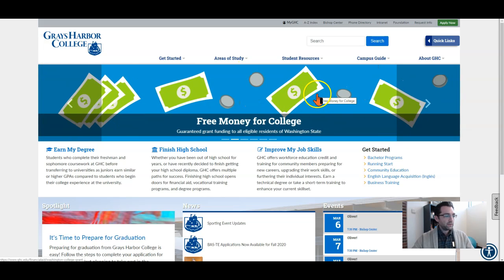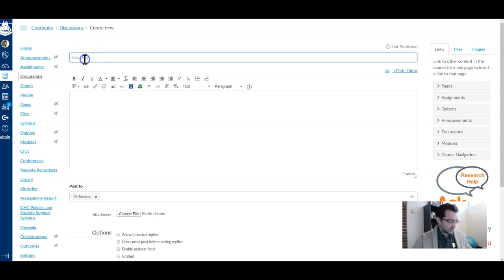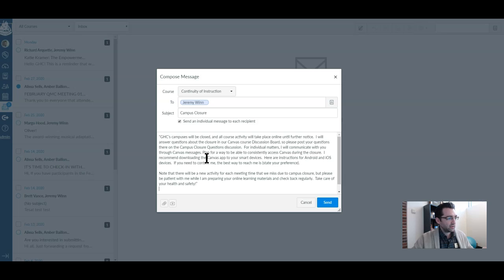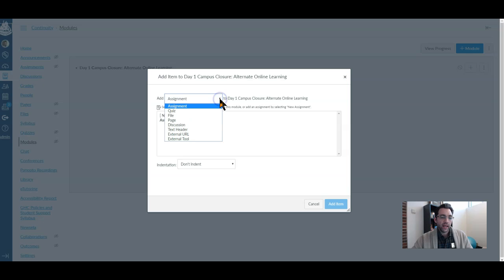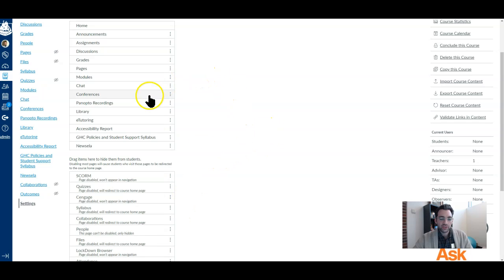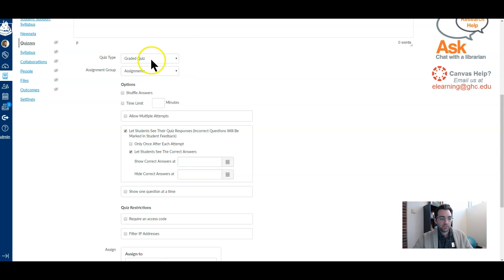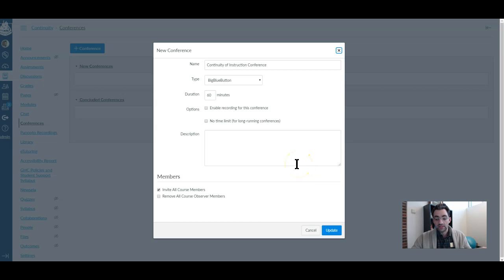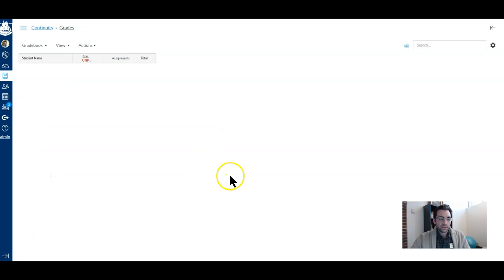GHC Continuity of Instruction Walkthrough